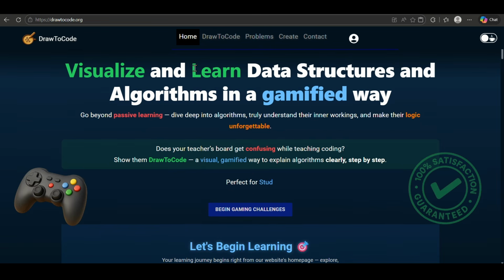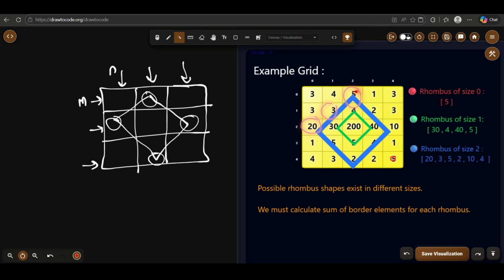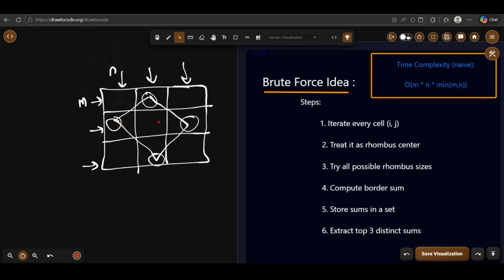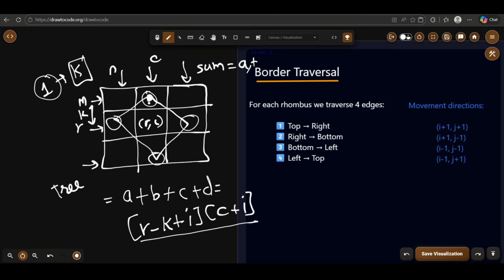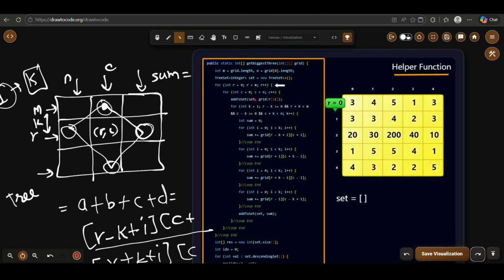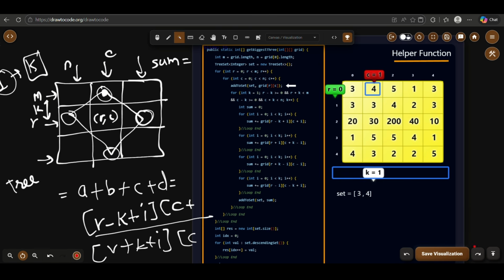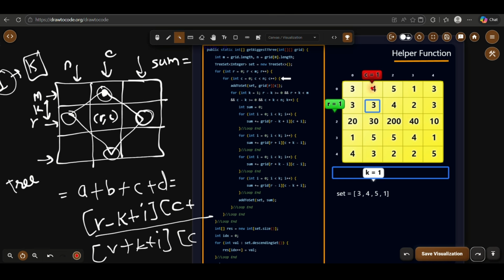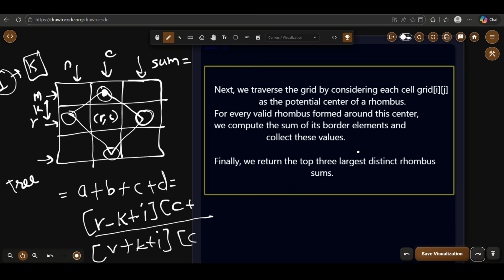LeetCode 1878 | Biggest Three Rhombus Sums in a Grid | Visual Explanation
In this video, we break down the Hard LeetCode problem **“Biggest Three Rhombus Sums in a Grid”** step by step with a clear visual explanation.

Instead of jumping directly into code, we first understand:
• What a rhombus means inside a grid
• How rhombus sizes are defined
• How to traverse the borders of a rhombus
• How to calculate the rhombus border sum efficiently

Then we walk through the algorithm and implement the solution in Java.

To make the concept easier to understand, the rhombus traversal and border calculations are visualized using **DrawToCode**, an interactive whiteboard tool designed for learning Data Structures and Algorithms visually.

Topics covered in this video:

* Understanding rhombus shapes in a grid
* Calculating border sums
* Handling different rhombus sizes
* Finding the top 3 distinct sums
* Java implementation

This problem is a great exercise for improving problem-solving skills related to:
Grid traversal, geometry in matrices, and algorithm visualization.

If you enjoy learning algorithms visually, check out more visualizations on DrawToCode.